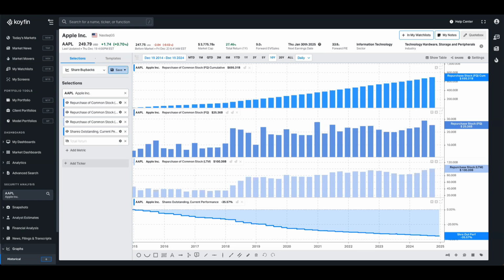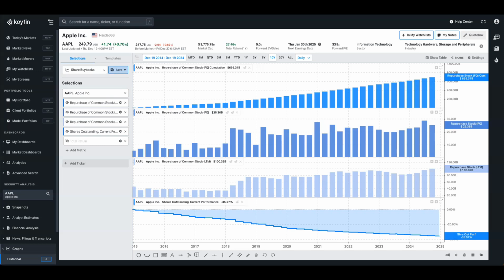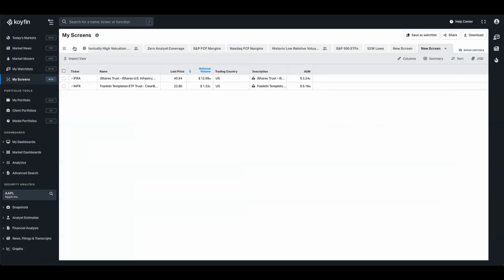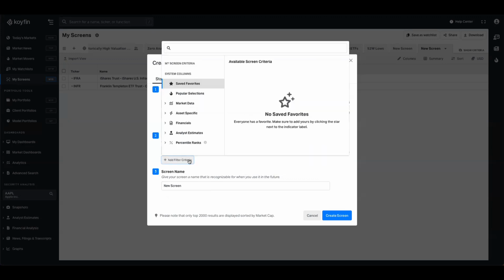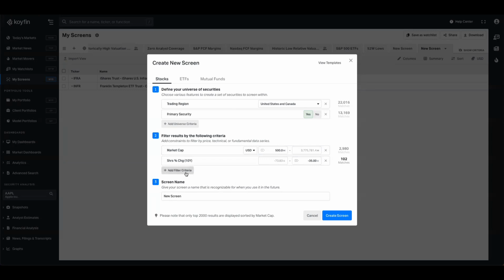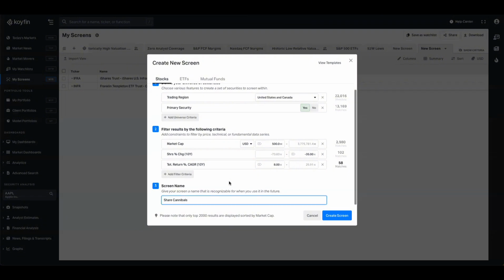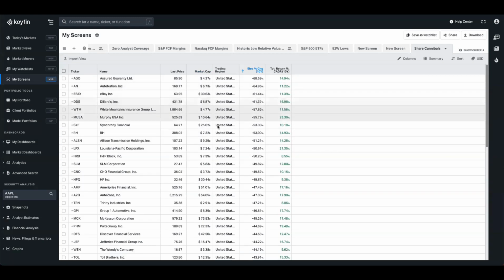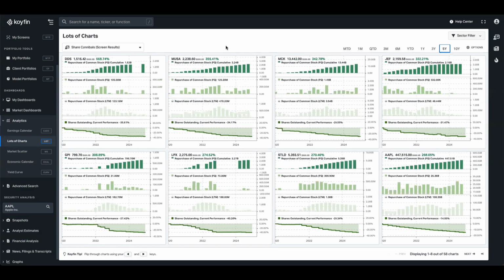How to Find Share Cannibals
This demo highlights how you can use Koyfin's screener to identify companies buying back large amounts of company stock through share repurchases.

About Koyfin